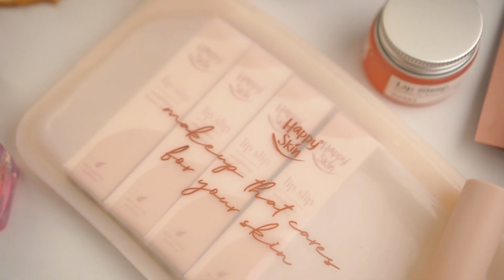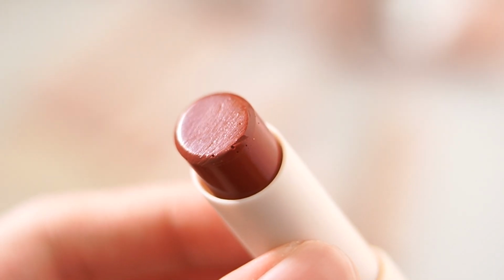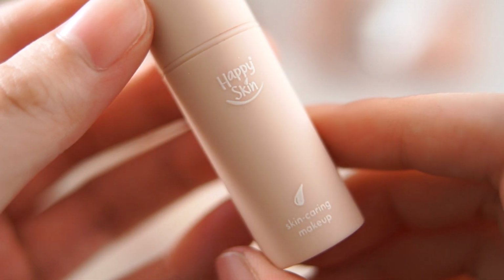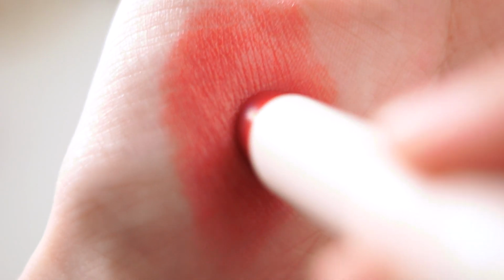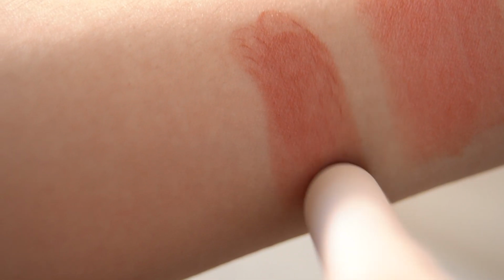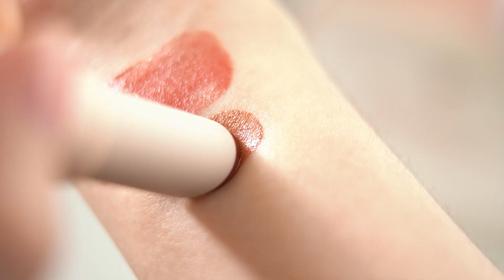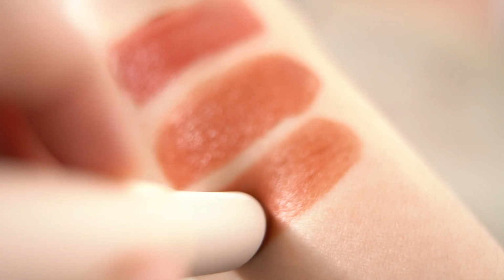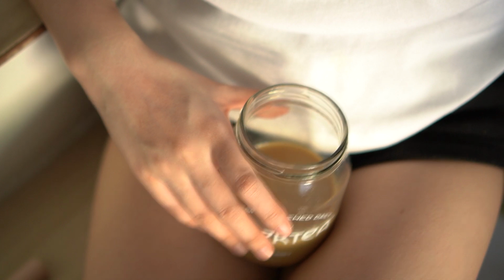Happy Skin Lip Slip Review + Swatches | Day off with Happy Skin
Hello, Stranger!

Happy Skin recently launched a set of tinted lip balms called Lip Slip! And being the gloss/ balm girl that I am, I had to grab the set and put them to the test. Since I filmed this during my off days, I wanted to make the video a bit stripped down and...chill so I hope you also fell "chill" while watching this review! I have loved the Sunnies Face Lip Treats recently so I pretty much have an idea on my own lip balm preferences (Although, this isn't really a comparison video). Let me know whatcha guys think about this line!

PS. This is totally unsponsored and totally honest review! (I mean, I don't even have that much followers to be sponsored! HA! XD)

Also, I'm wearing Grandma Approve's Bosom Baby Tee! Check them out on IG: grandmaapproves.co

Price: P399/ lip slip on Shopee and Lazada | P2693/ lip slip SET on Shopee and Lazada (currently discounted to P2199)

Shades
Sheer line:
- Cozy
- Weekend
- Snooze

Opaque line:
- Off Duty
- Unplug
- BRB

See you around, Stranger!